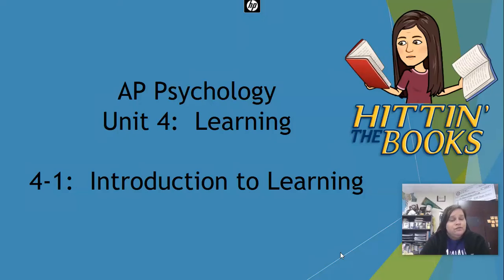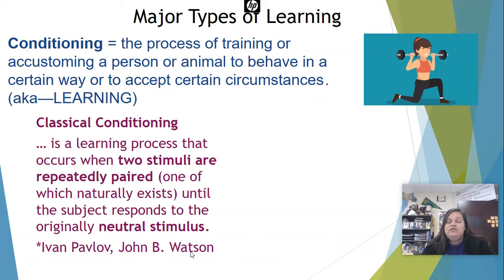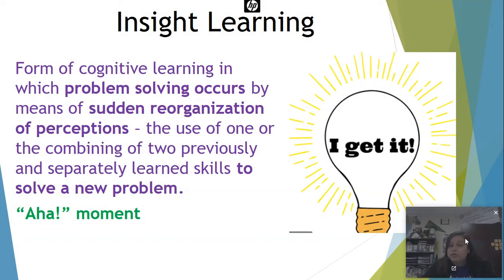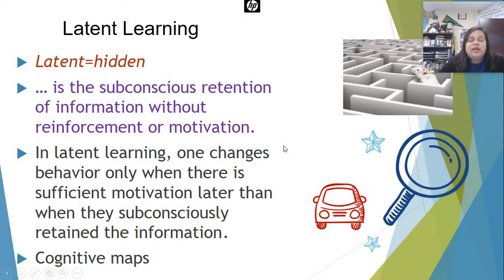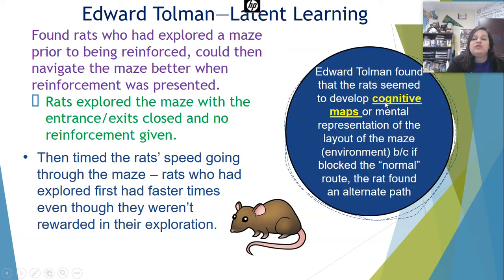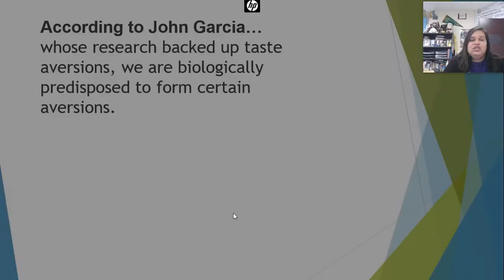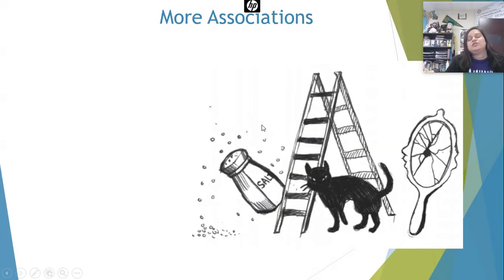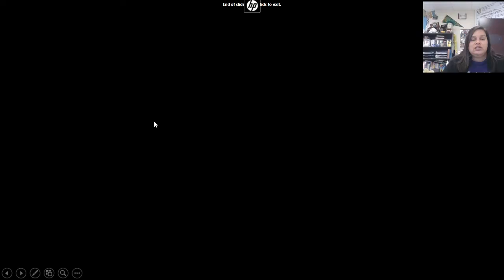4-1 Flipped Notes: Intro to Learning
AP Psychology
4-1 Flipped Notes:  Intro to Learning